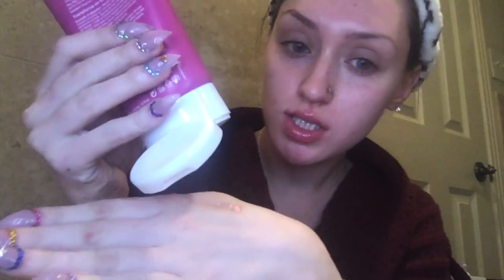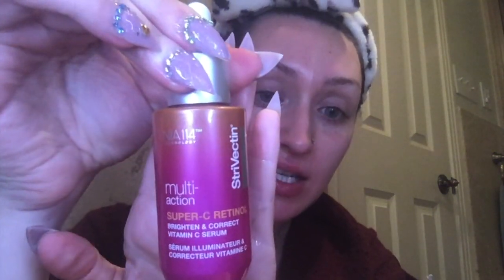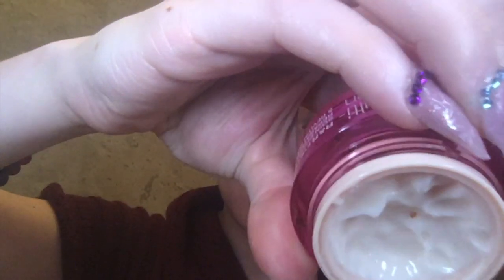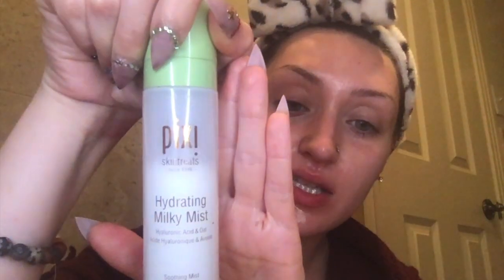My Daytime Skincare Routine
Walking you through my daily skincare routine!